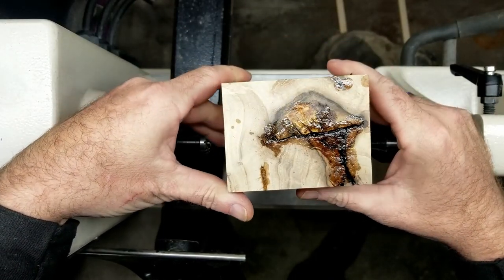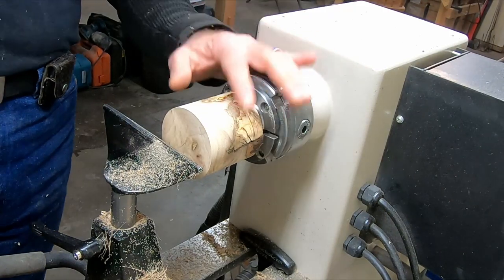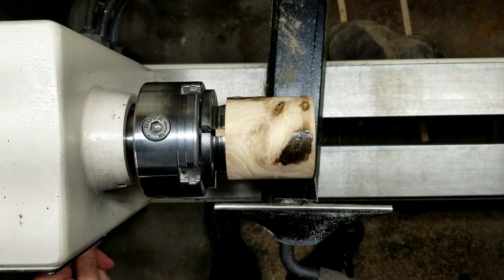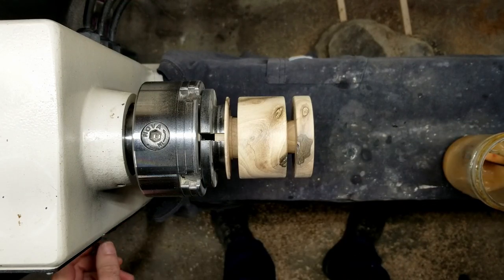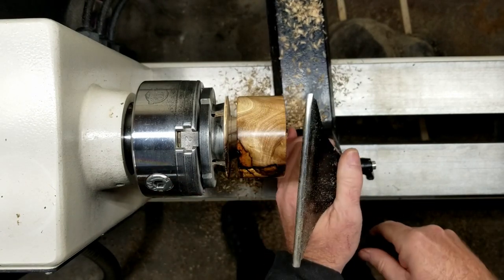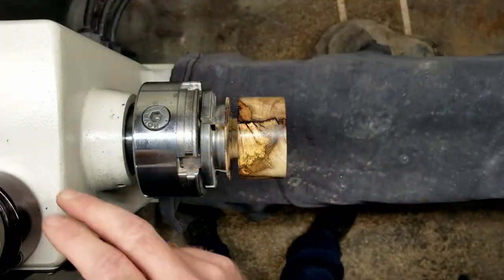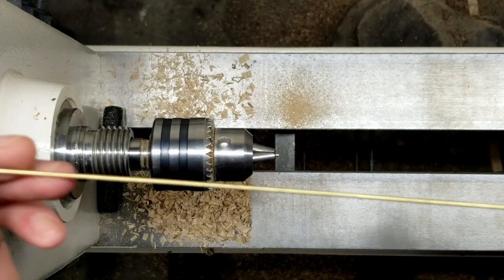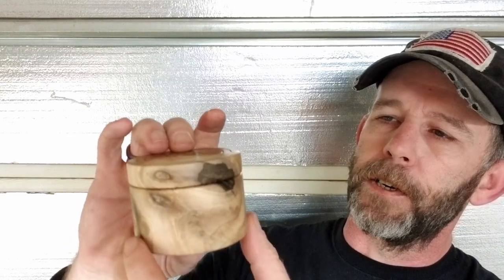Wood Turning: Salt Cellar from English Walnut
This project is a salt cellar, or keepsake/trinket box, made from a piece of English Walnut.  The wood is from a tree planted by my great-grandfather on my aunt's place.

Working with any machinery/equipment can be dangerous.  Our use of any machinery/equipment may not necessarily be the best/safest practice.  You have to decide for yourself what is safe for you.  You are responsible for your own choices and safety practices!